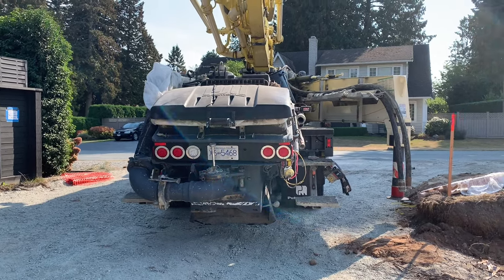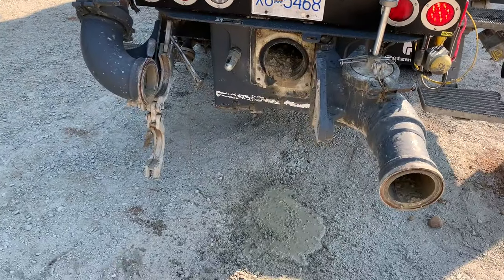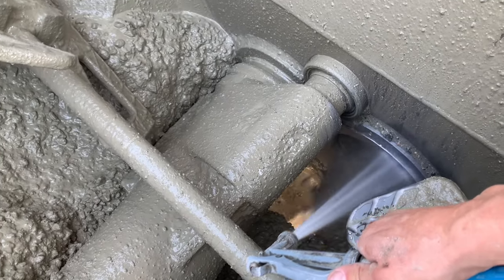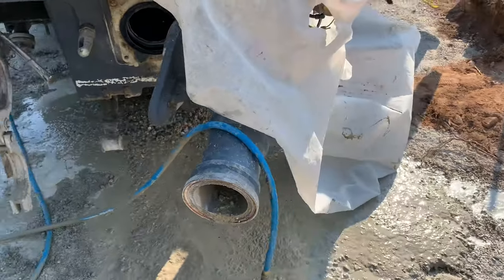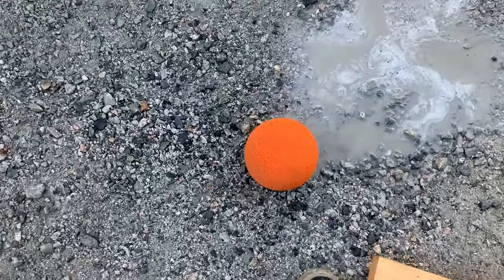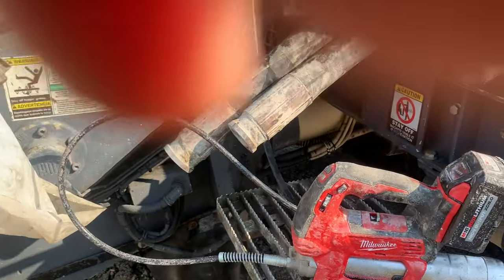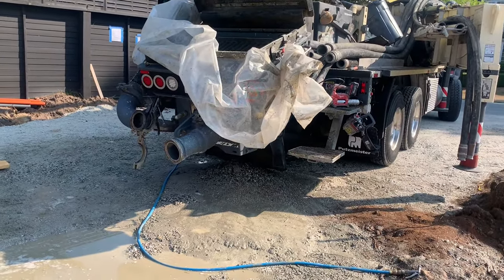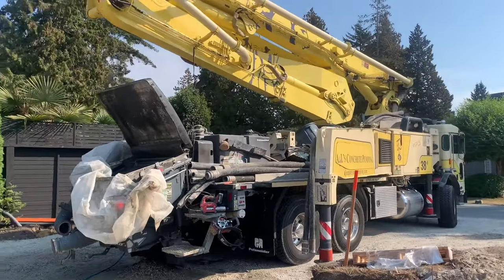How to washout a Putzmeister concrete pump:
My washout procedure demonstrated on our Putzmeister 38-5 concrete pump: